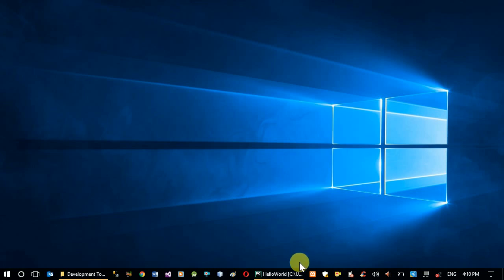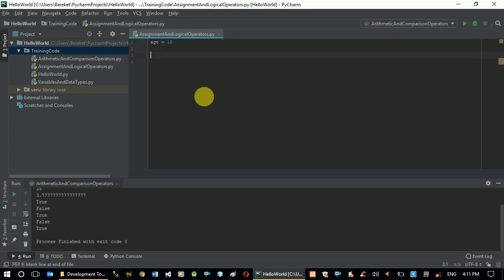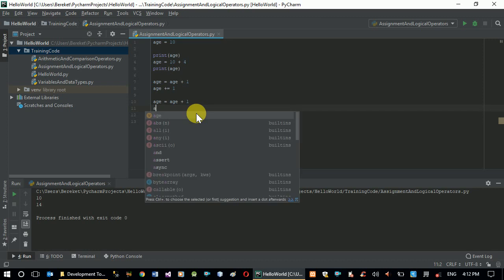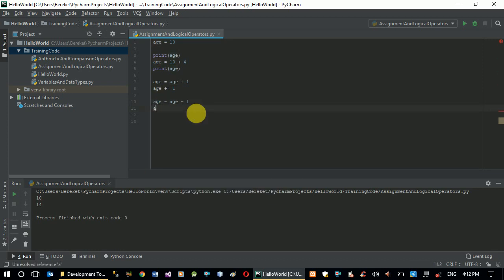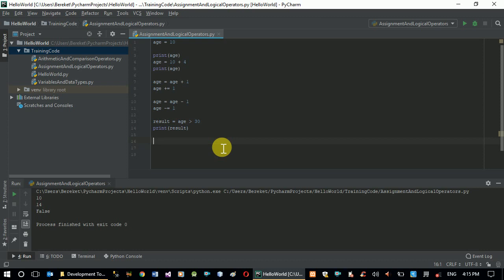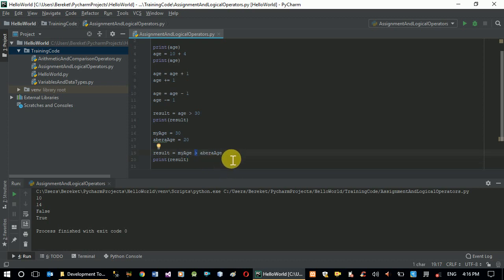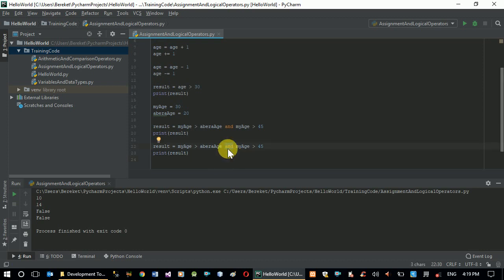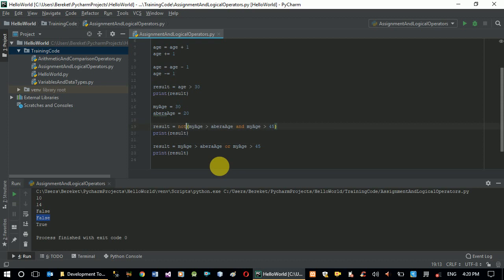Python Training - How To Implement Assignment And Logical Operators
programmingTraining maharishiAmharic hackingAmharic This is an Introduction course to Python using PyCharm IDE. This video show How To Implement Assignment And Logical Operators 1 in Python Project.

This video is prepared in English with simple words for everyone.